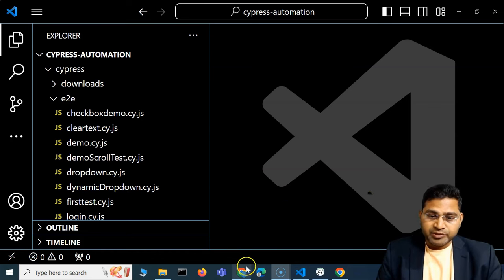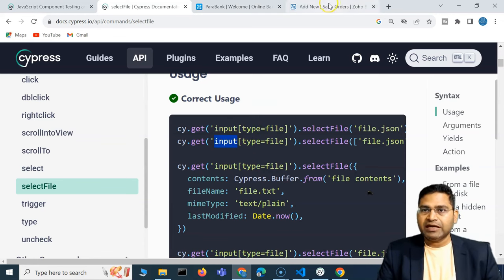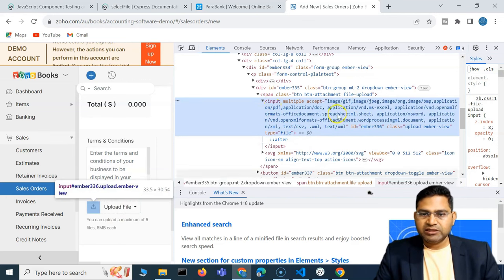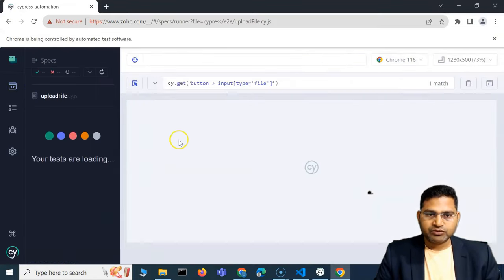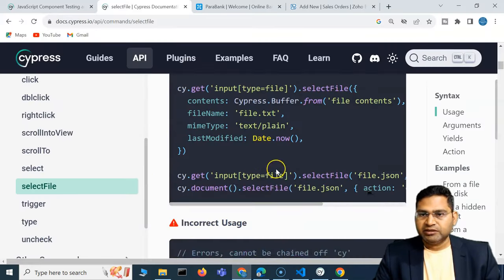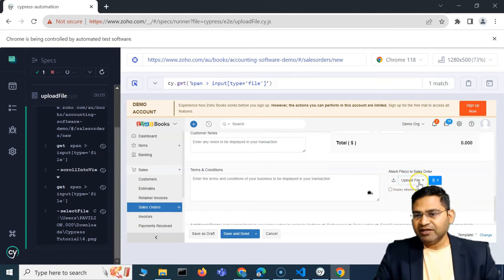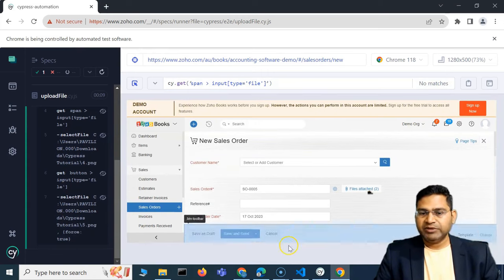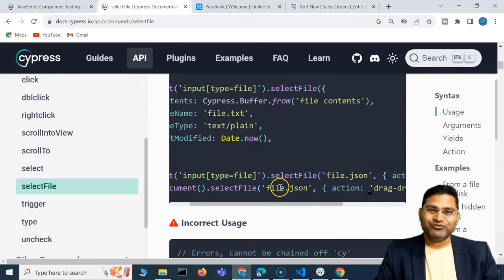Cypress Tutorial #19 - How to Upload Files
In this Playwright Tutorial, we will learn How to upload files.